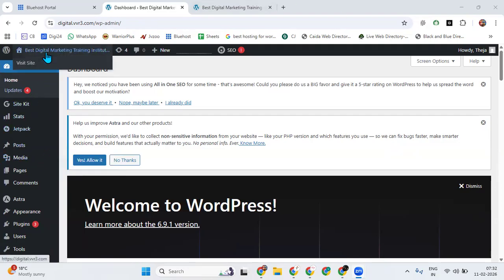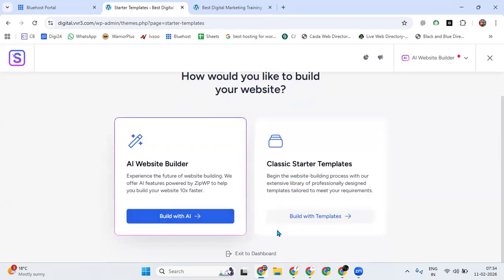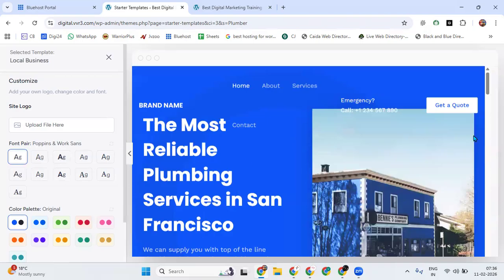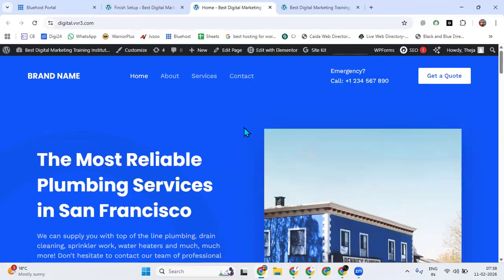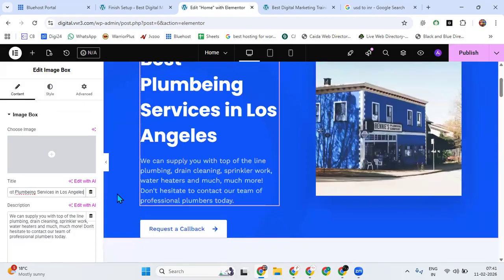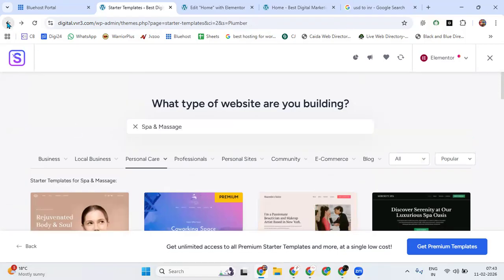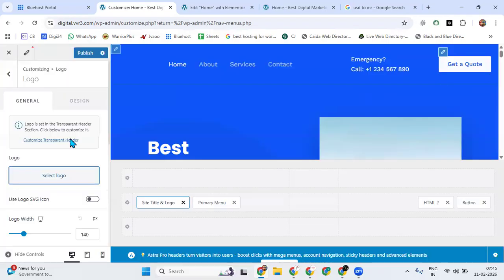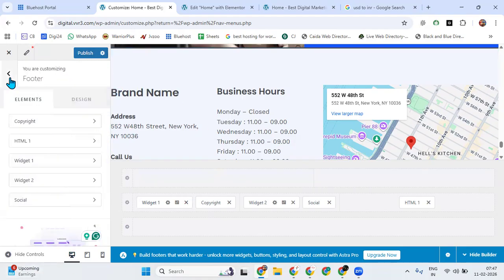Astra Theme WordPress Tutorial FREE Digital Marketing Course | Free Website Design Course in 2026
Want to build a professional WordPress website using Astra Theme? In this video, you’ll learn how to install Astra theme, activate it, use Astra starter templates, and design a complete website using Elementor step-by-step.

Astra is one of the fastest and most popular WordPress themes, perfect for beginners, bloggers, business websites, and digital marketers. This tutorial explains everything clearly — from theme setup to website design using Elementor.

✅ How to install Astra theme in WordPress
✅ How to activate Astra theme
✅ Using Astra Starter Templates
✅ Designing a website with Astra + Elementor
✅ Beginner-friendly website creation guide

👉 Perfect for beginners starting WordPress, blogging, or digital marketing.
👉 Follow for more WordPress tutorials, website design tips, and digital marketing content.